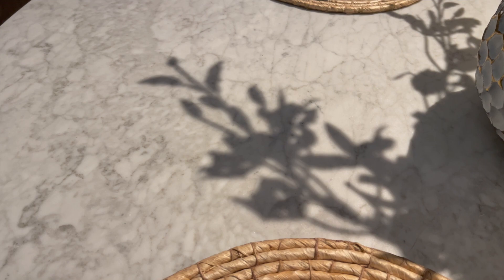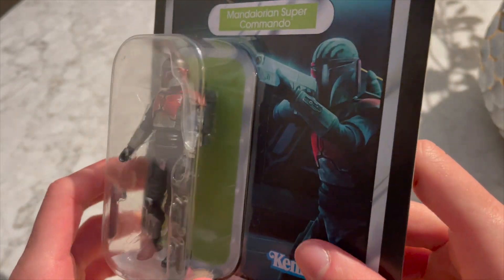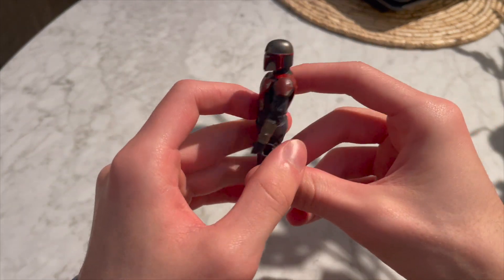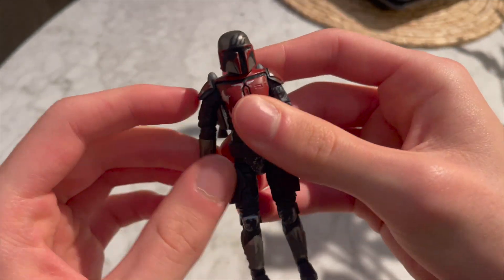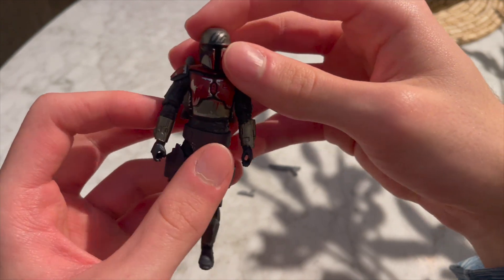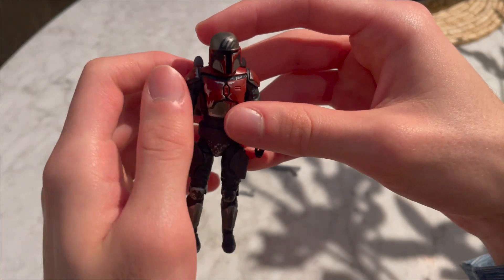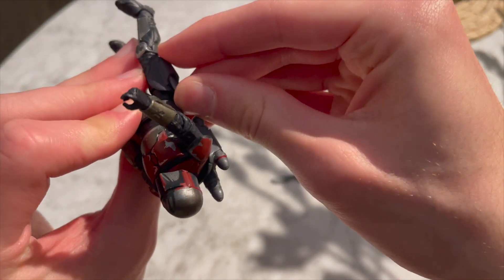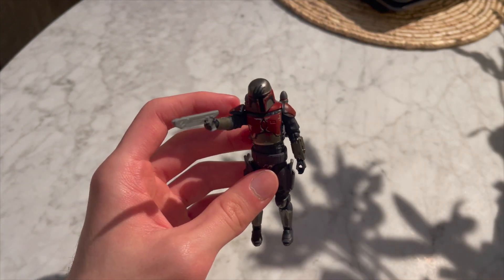Star Wars The Vintage Collection Clone Wars Mandalorian Super Commando Figure Review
A review of the Mandalorian Super Commando "Mauldalorians" from seasons five and seven of Star Wars The Clone Wars.